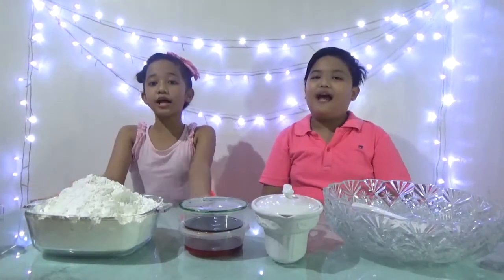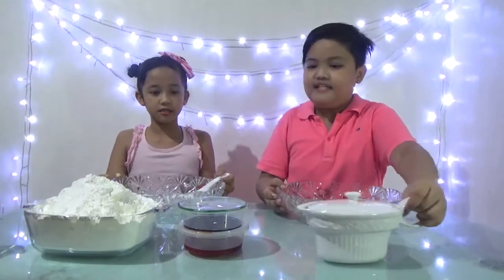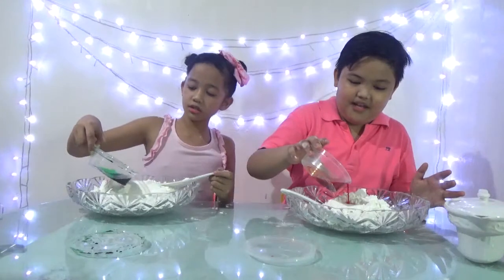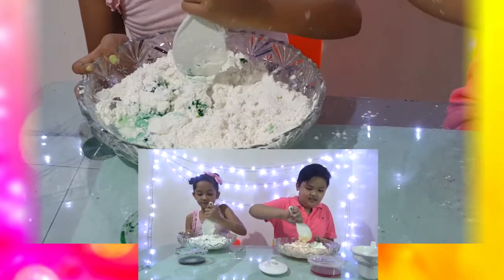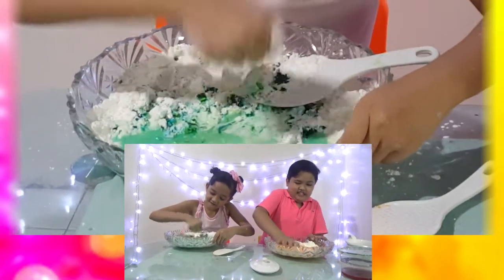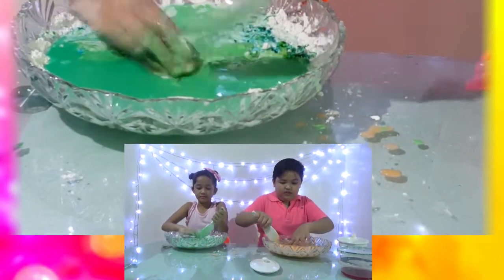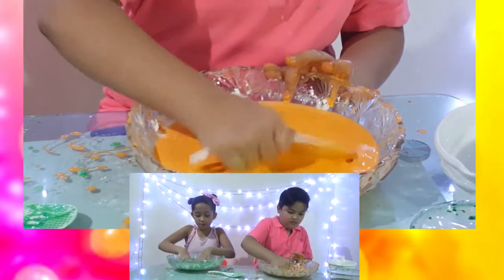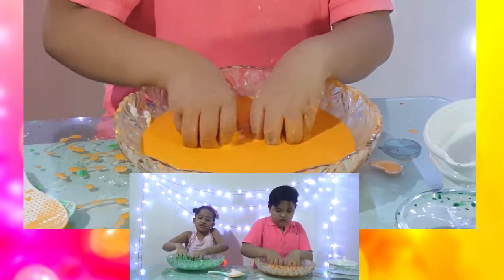VLOG#3 : DIY OOBLECK!!!!!! | Stephanie and Bryan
In this little way, you can easily make some fun Oobleck!!! ❤❤❤

WATCH OUR LAST VIDEO:
"SLIME TUTORIAL: HOW TO MAKE DIY | HOMEMADE SLIME"

❤GRAPHIC and EDITING
Rai Zason